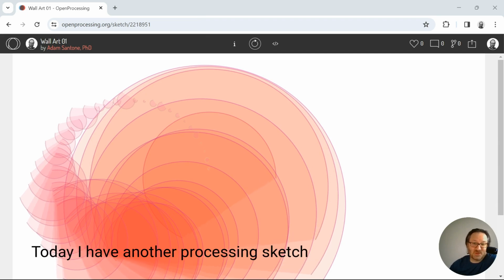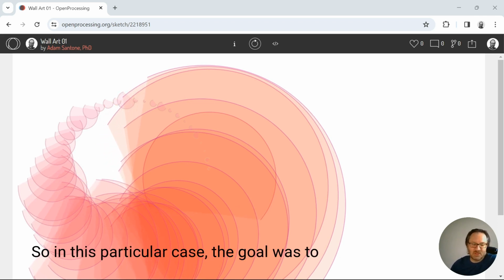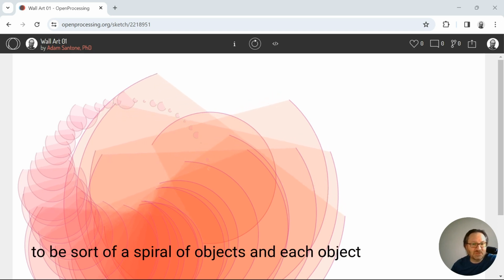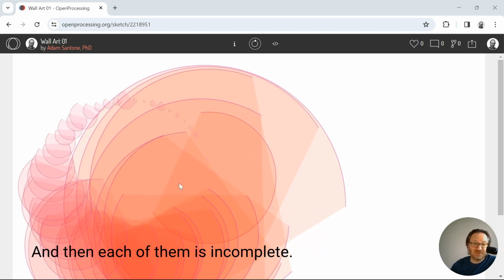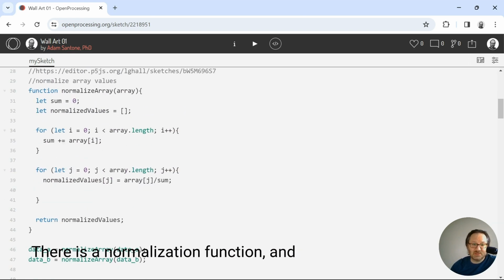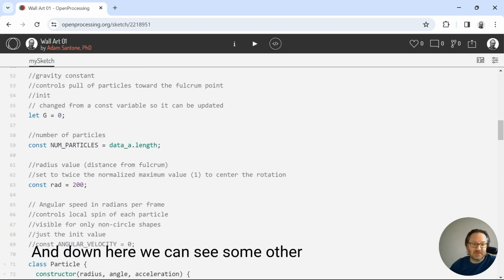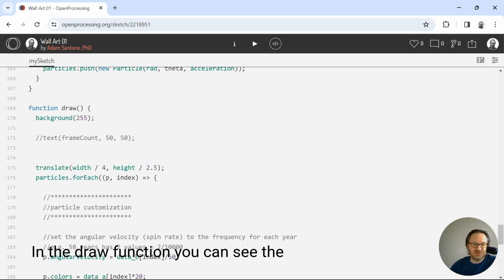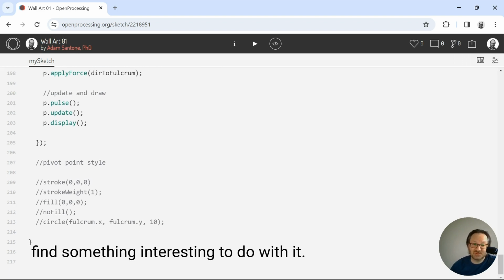Processing Sketch: Wall Art 01